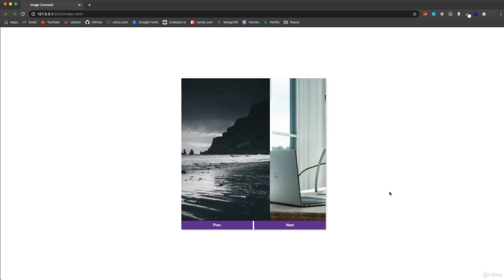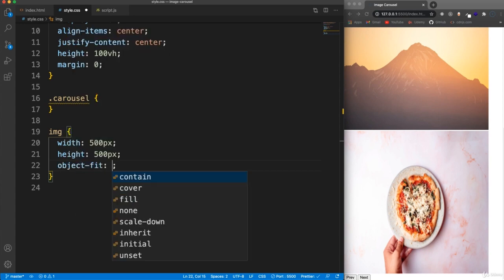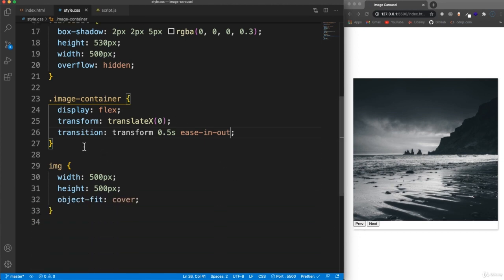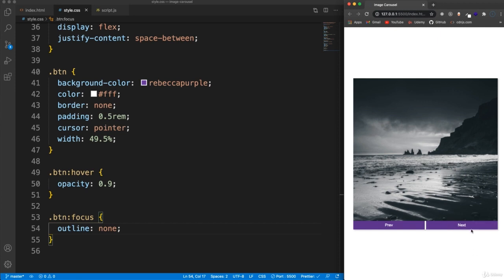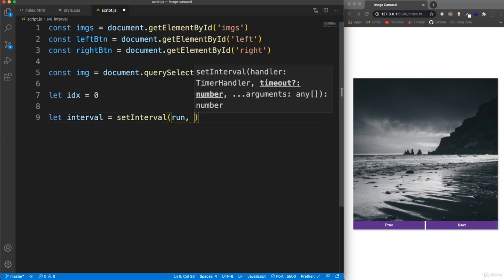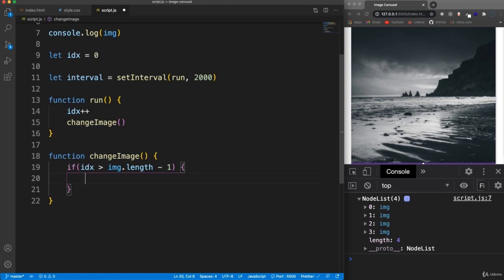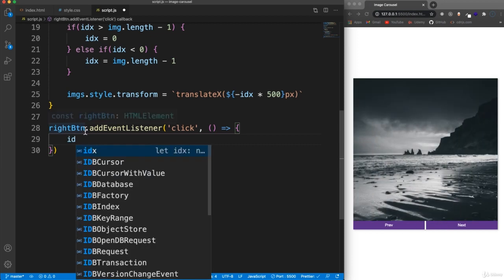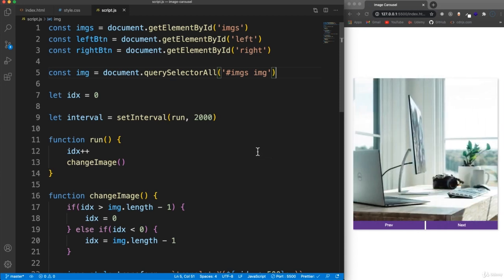Image Carousel Day 36